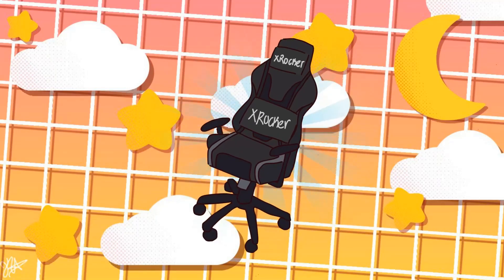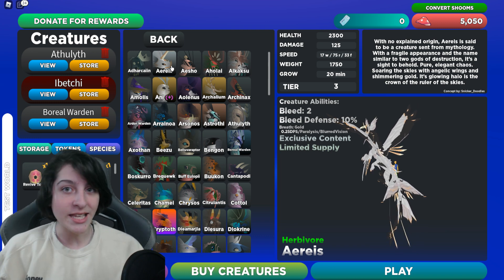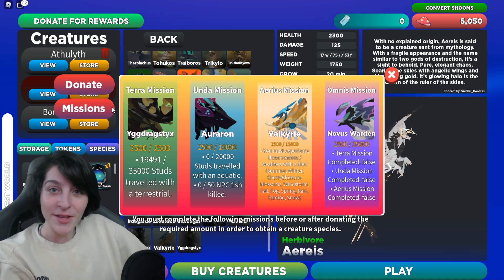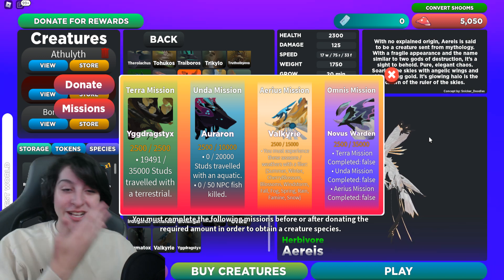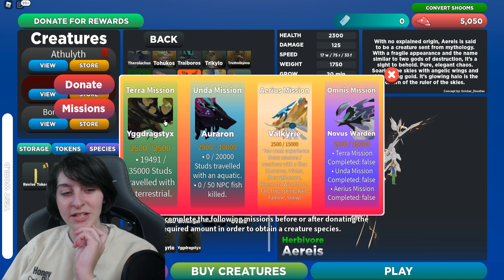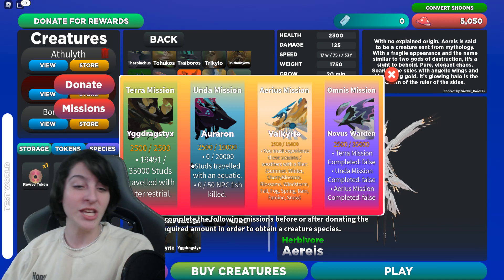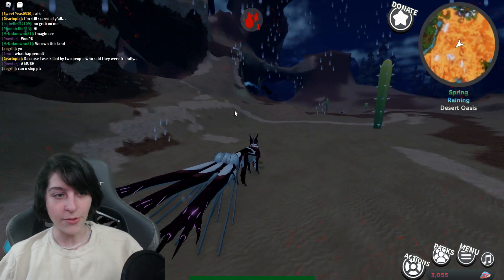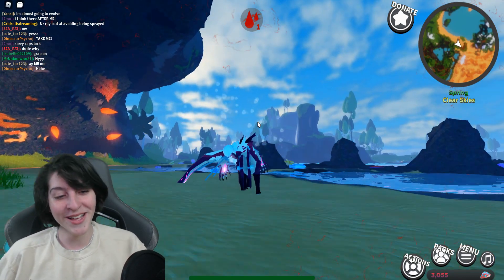LSS EVENT! LAND, SEA, SKY MISSIONS, Meet Global Donation Goal! Creatures Of Sonaria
LSS EVENT! Complete Missions & Meet the Global Donation Goal! Creatures Of Sonaria